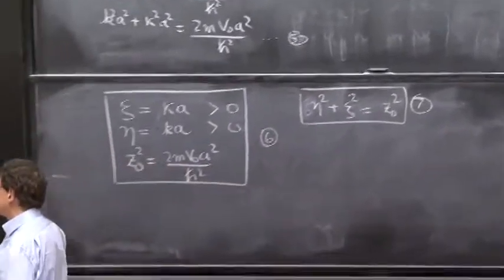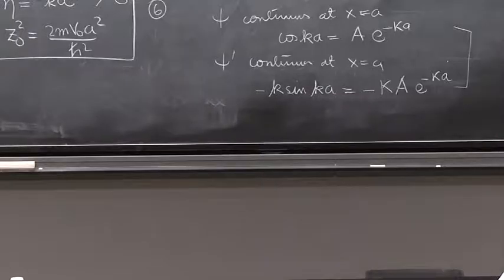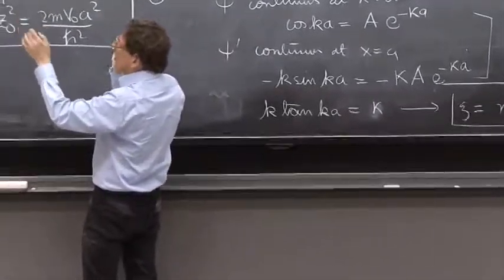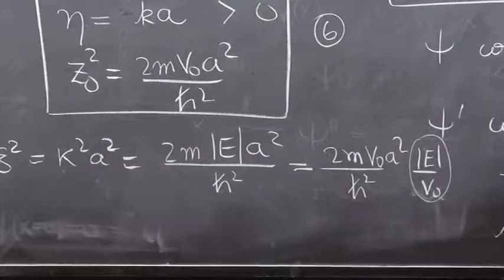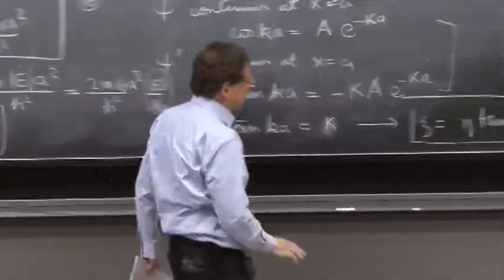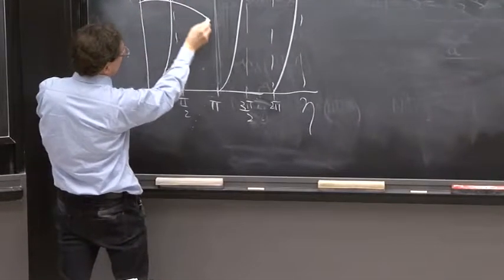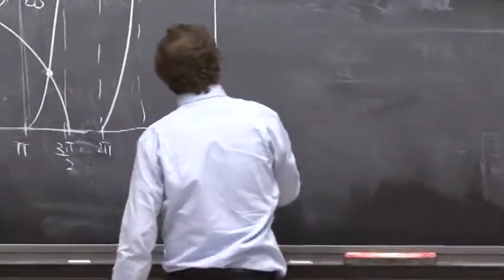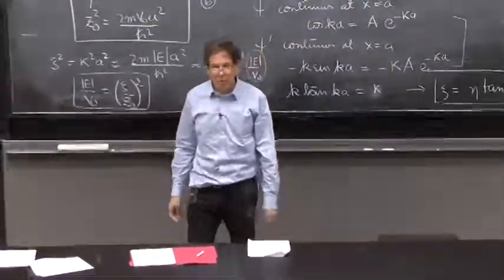L11_S5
Finite square well energy eigenstates.